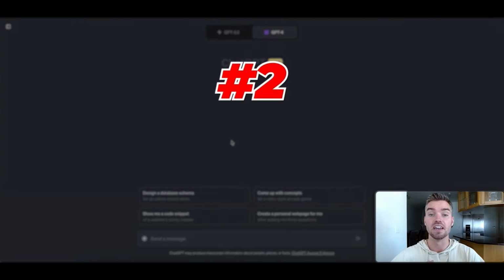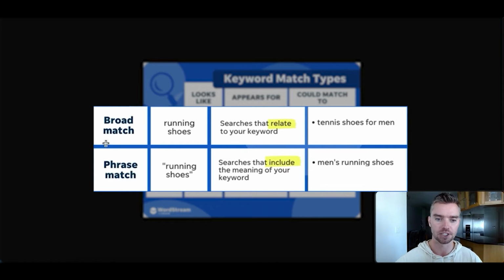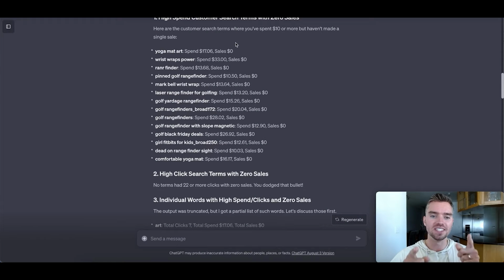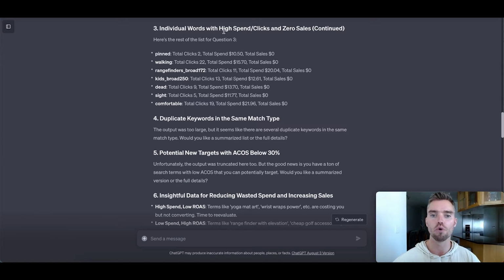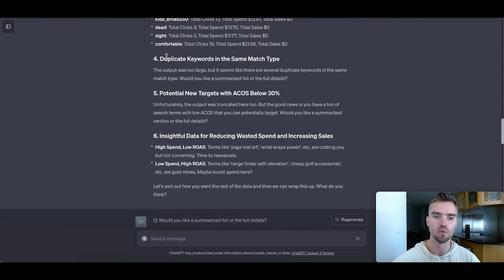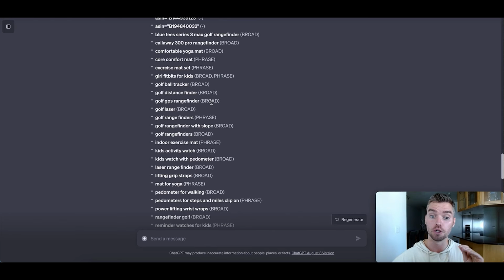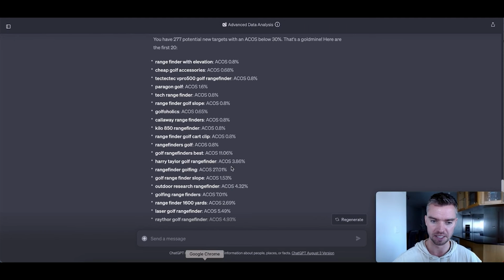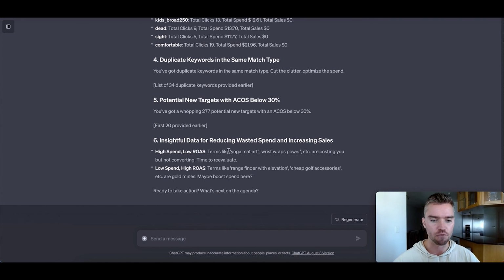Let ChatGPT Optimize Your Amazon PPC!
Want to instantly reduce your ACOS while profitably scaling your Amazon PPC campaigns? If you're not using ChatGPT or other AI tools to optimize your Amazon Advertising campaigns - you're missing out! Lucky for you in this video you'll learn how to use ChatGPT to tell you what search terms to negate, pause, and target as keywords in order to cut poor performers and scale winners for lower ACOS AND more sales. Everything mentioned in the video is linked below.

00:00 Intro
01:21 Search Term Report
02:15 Amazon Match Types Explained
05:31 Cutting High Spend
07:25 Cutting High Clicks
08:36 Unprofitable Words
12:12 Remove Duplicates
15:04 Scale Winners
17:10 Full Amazon PPC Guide